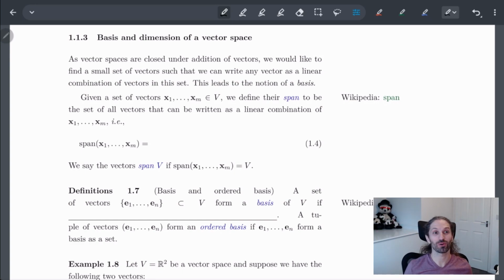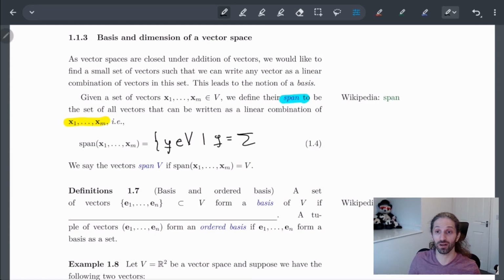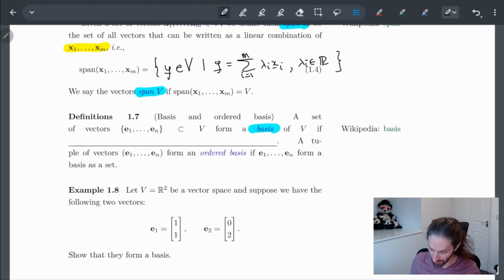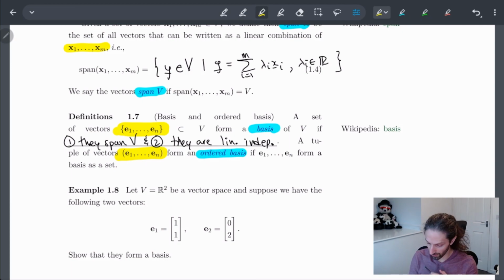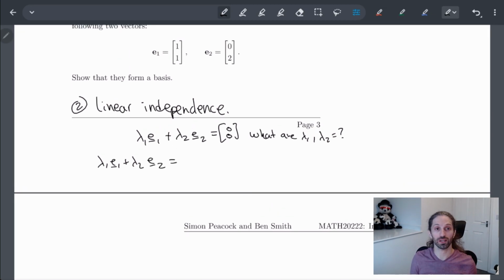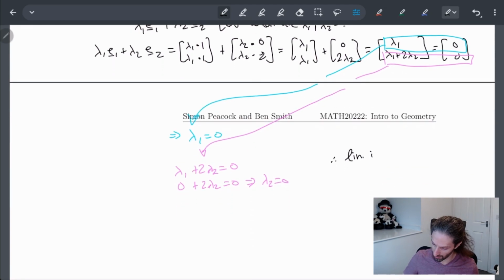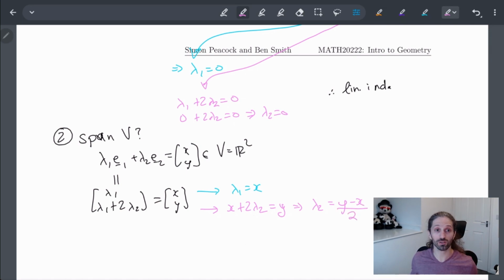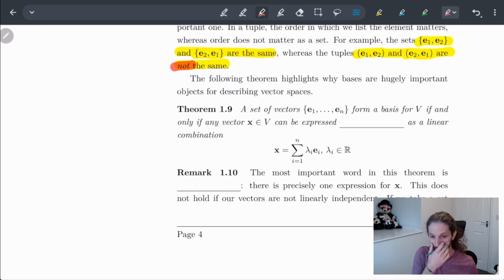1.1.3 Basis and Dimension | Basis, Part 1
In this video we go over what a basis of a vector space is.